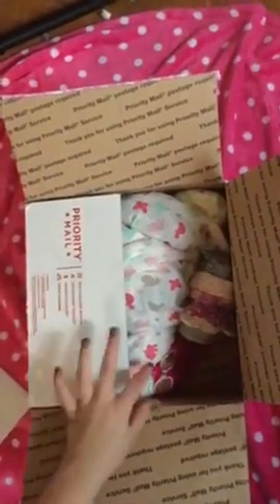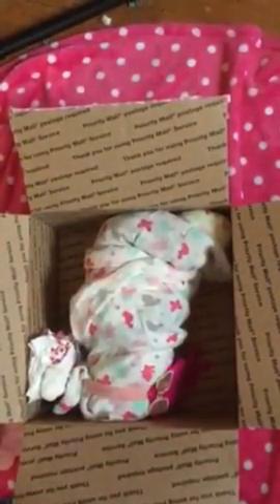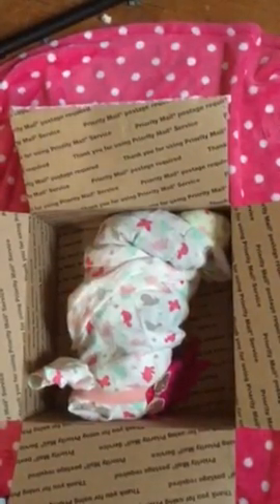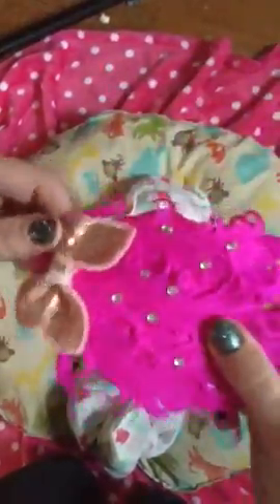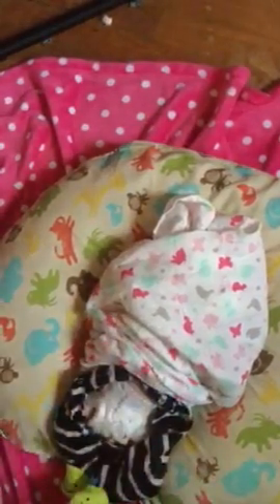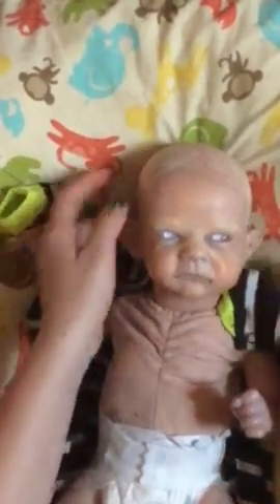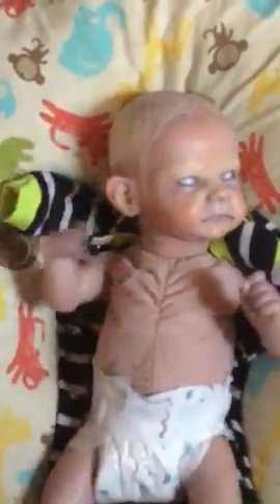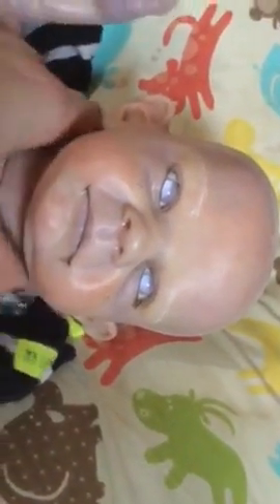Opening Sofia! Reborn Zombie Box opening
So yes, I'm reopening my collection to Alternative baby's! I have my eye on a custom zombie but he's a bit more of an investment, already have  his kit though!a